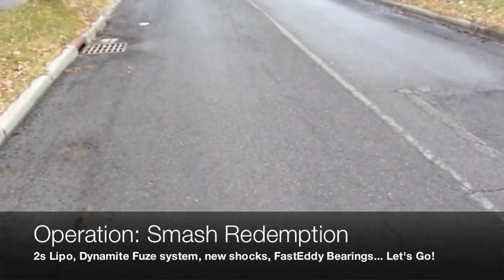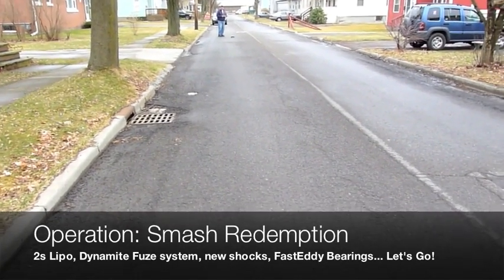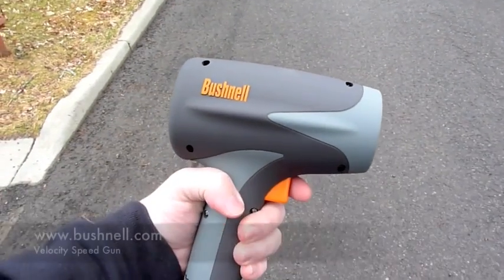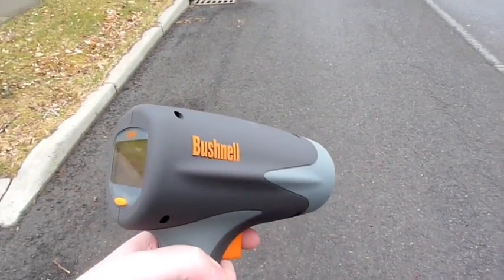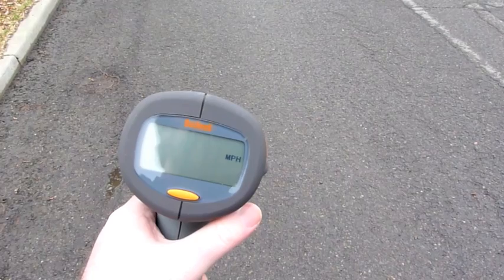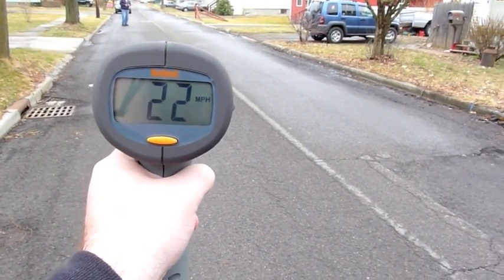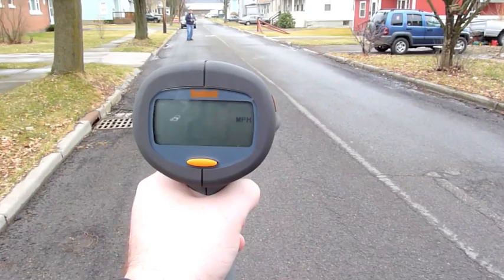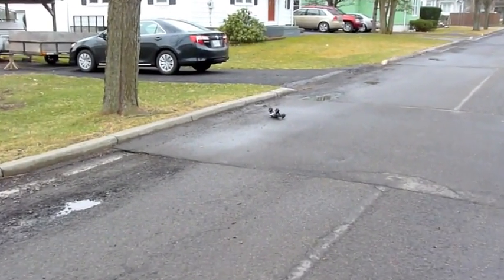ECX Smash Post-Review Brushless Project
This is footage from our Operation Smash Redemption article. We weren't impressed with the stock ECX Smash that we did a review on. We added a Brushless system (Dynamite Fuze (7,000kv in first 2 locations, 9400kv in 3rd), Spektrum radio, Losi Mini-T shocks, FastEddy Bearings, 2s Lipo, and more. Full project article on this can be found on our website.